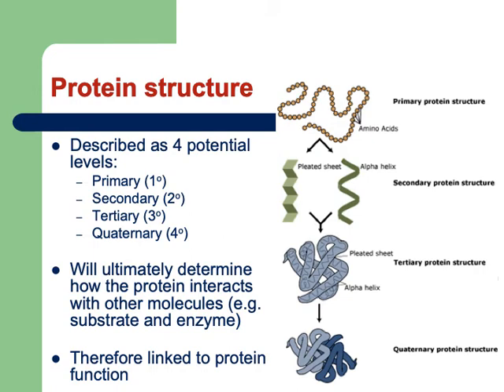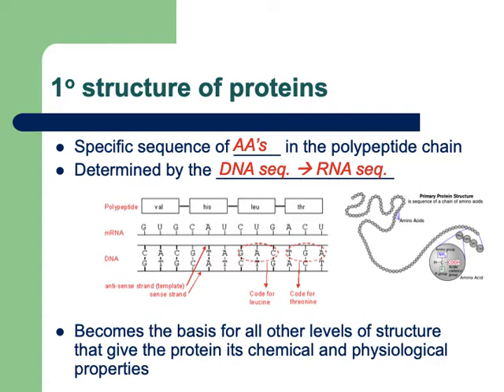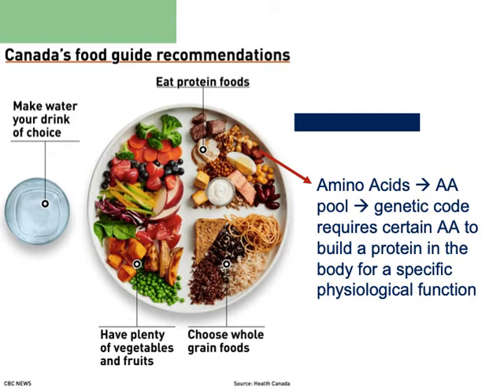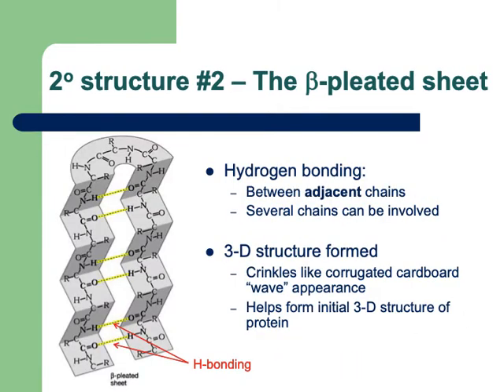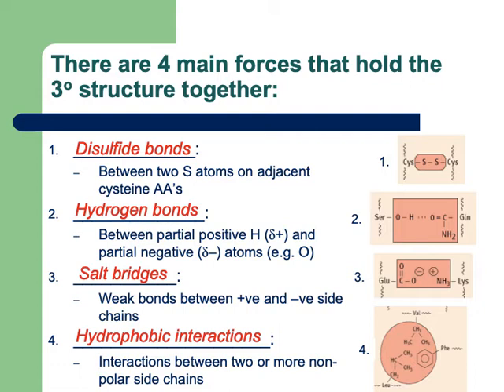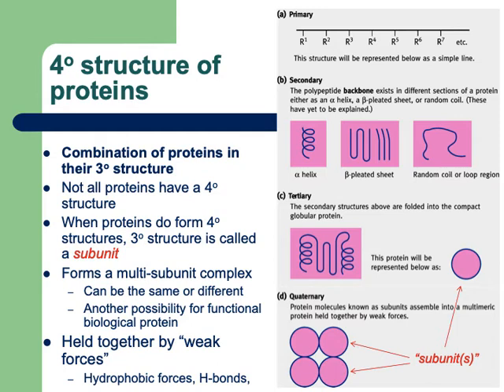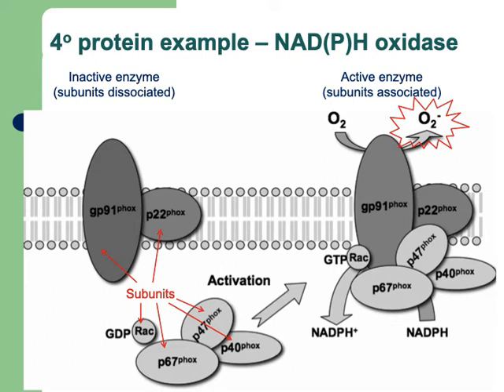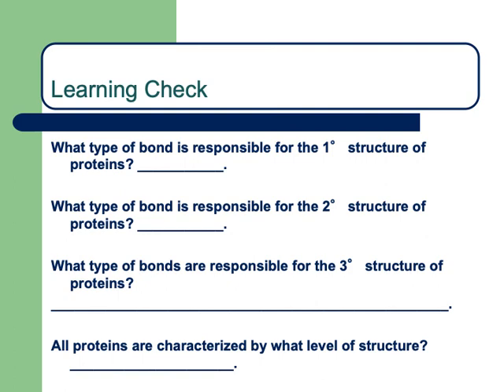Week 5 b- Protein Structure